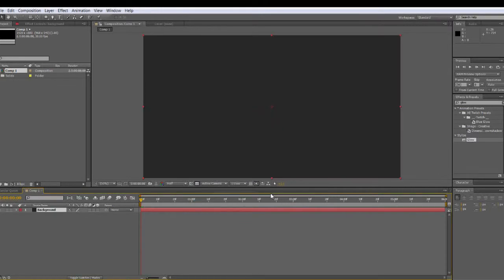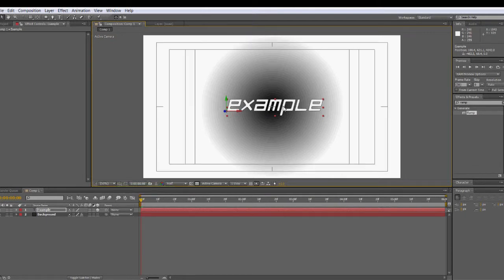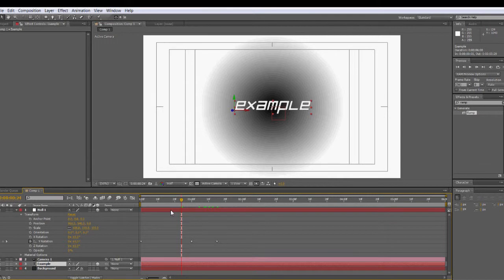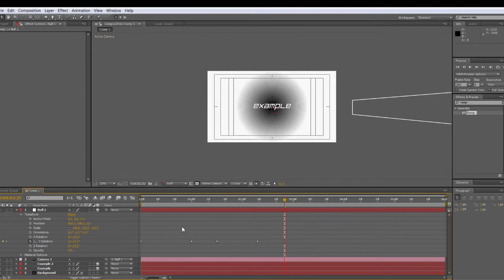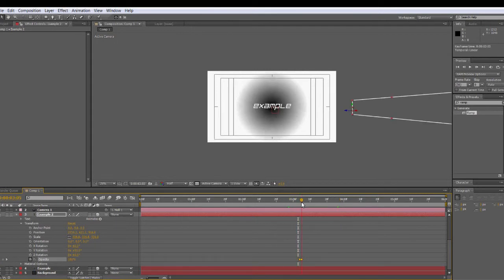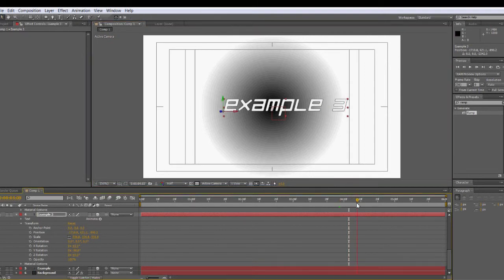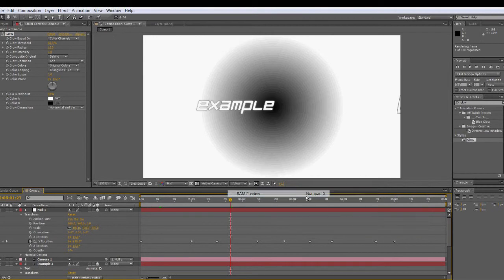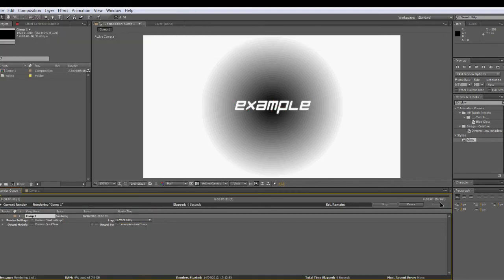How to make 3D introductions in Adobe After Effects (HD)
Useful tips on how to use adobe after effects.
Basic 3d camera movement.